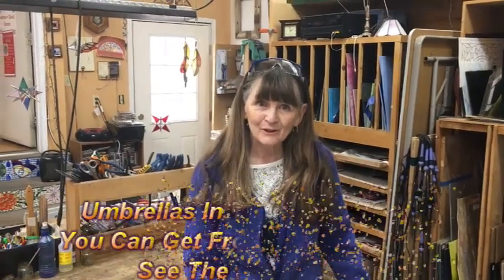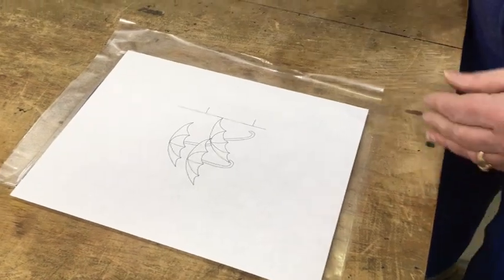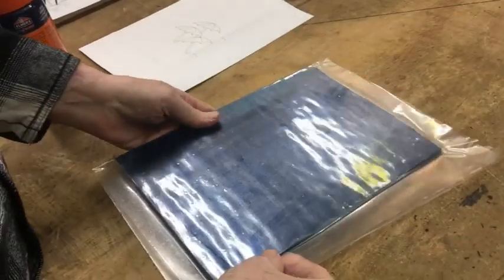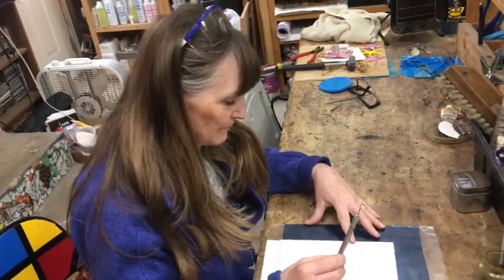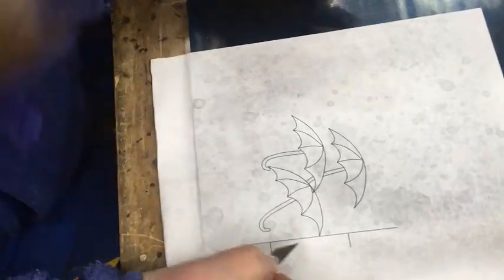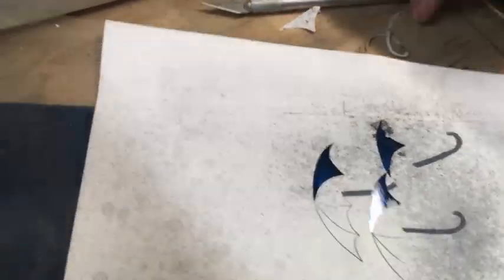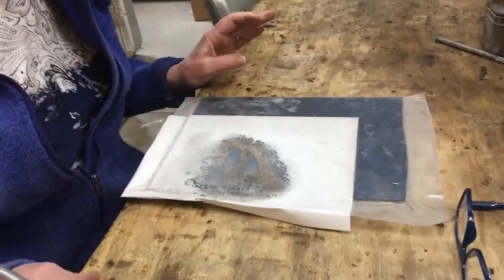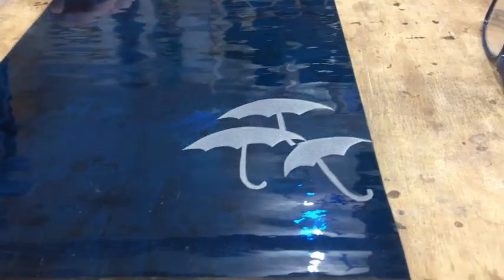Umbrellas In The Rain Stained Glass V404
Jeanne has done a beautiful and whimsical piece of stained glass entitled "Umbrellas In The Rain" inspired by something Peter Max did. You can get this pattern on our Etsy store